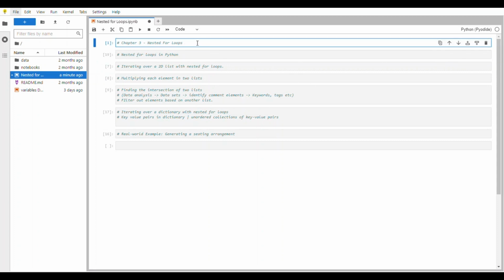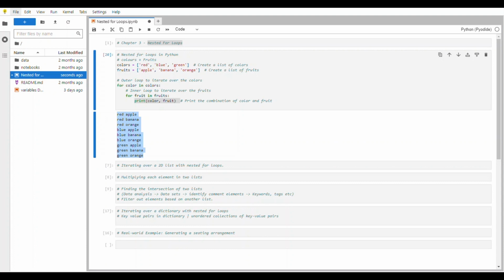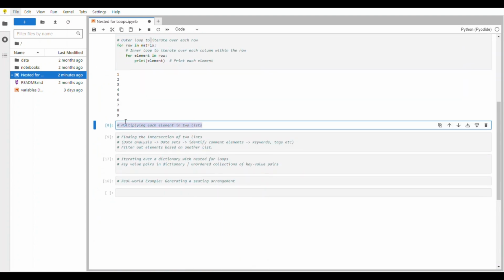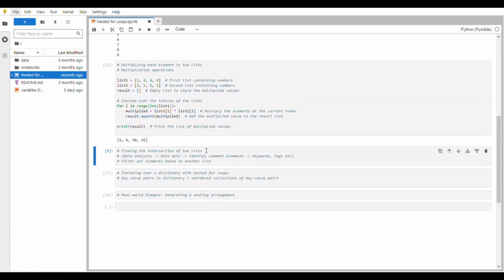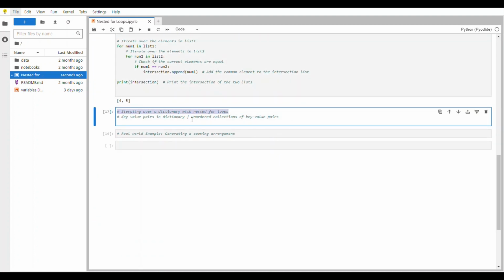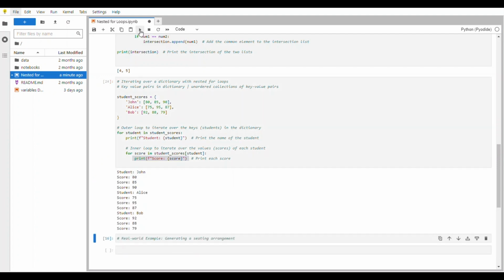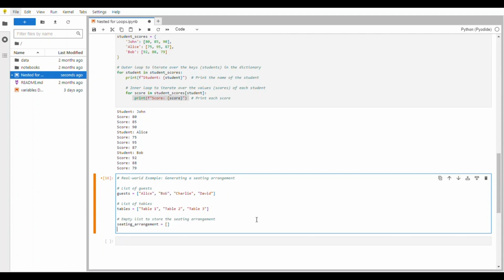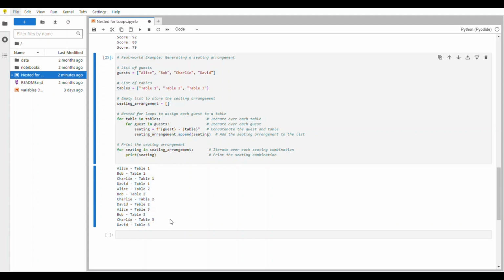Python For Beginners | Lesson 16 - Nested For loops | Python tutorial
Lesson 16 - Nested For Loops

Unlock the Magic of Nested For Loops in Python! 🐍✨ Join our in-depth tutorial on nested for loops and take your coding skills to the next level. 🎓
Dive into the world of nested iterations and learn how to traverse multiple dimensions of data with ease and precision. From nested lists to complex patterns, we've got you covered! ⚡️💻

Discover the art of controlling inner and outer loops, accessing elements, and solving intricate problems efficiently. Unleash the true potential of nested for loops and conquer complex coding challenges like a pro.